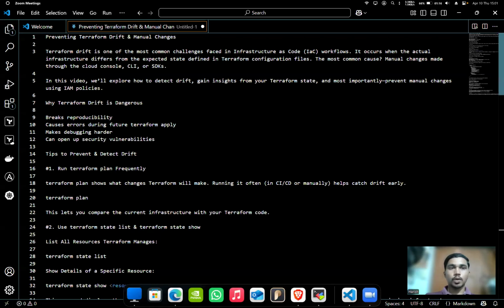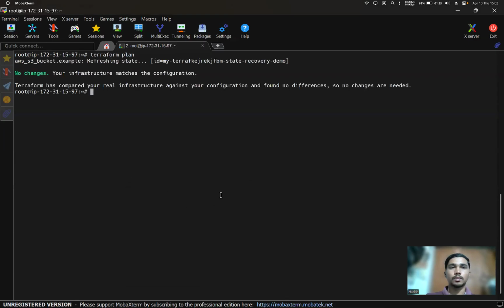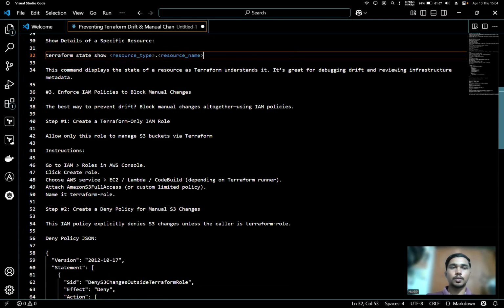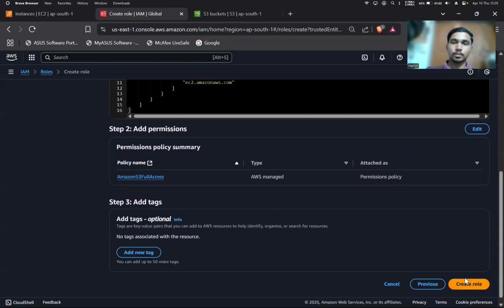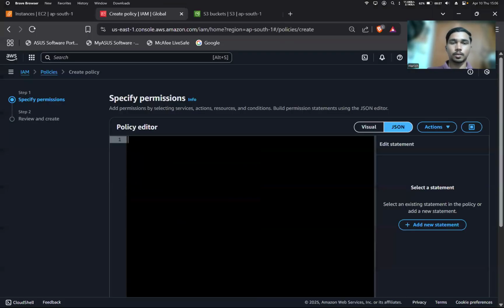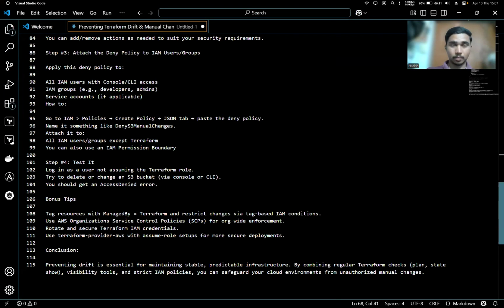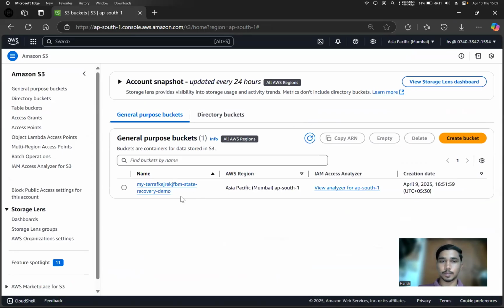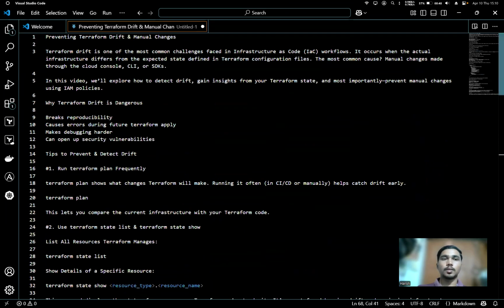Preventing Terraform Drift & Manual Changes in Terraform State File|Terraform Tutorial for Beginners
In this video we are going to cover Preventing Terraform Drift & Manual Changes in Terraform State File | Terraform Tutorial for Beginners
0:00 Use terraform state list & terraform state show
3:00 Enforce IAM Policies to Block Manual Changes
6:00 Attach the Deny Policy to IAM Users/Groups

Preventing Terraform Drift & Manual Changes in Terraform State File